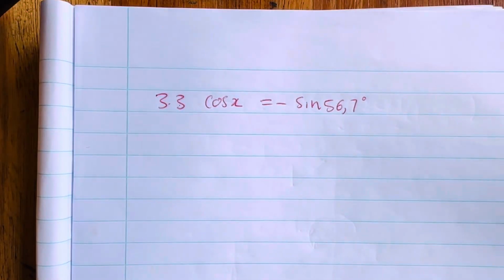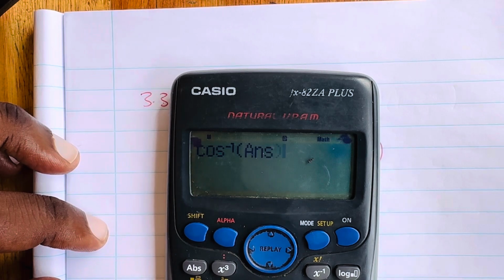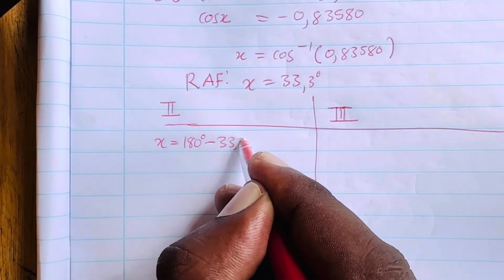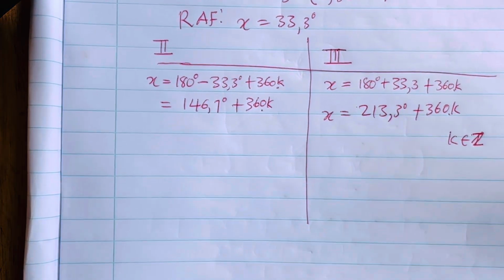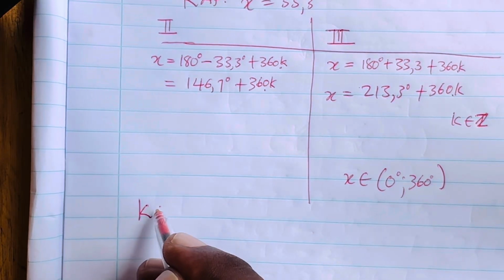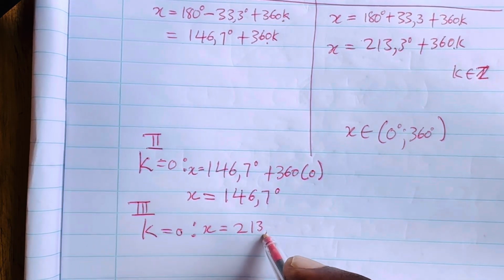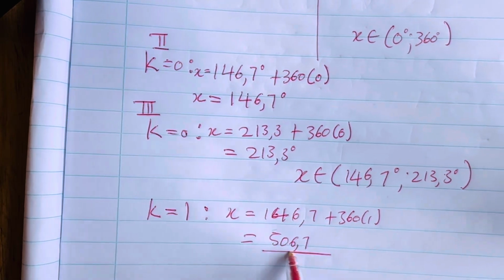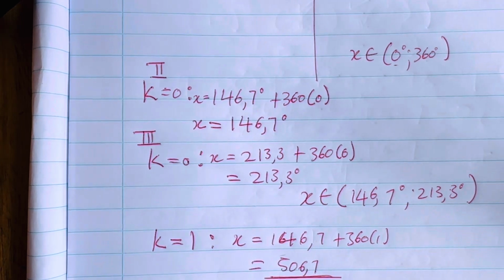DBE 2023 November paper question (3.3) solve for X